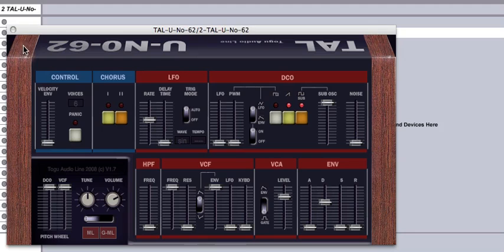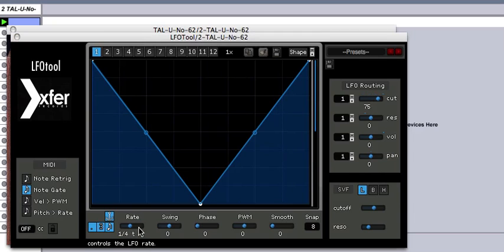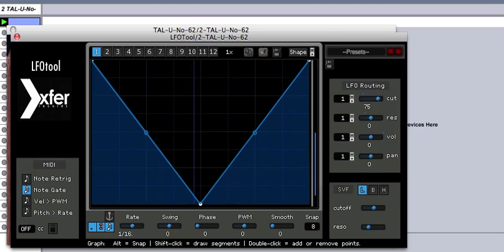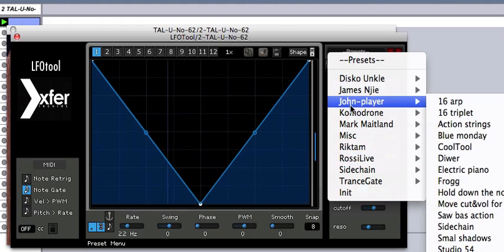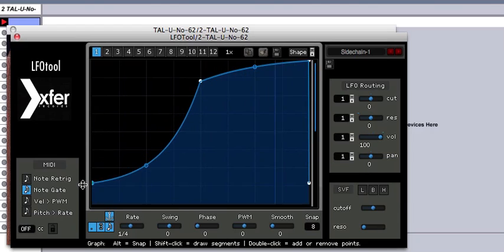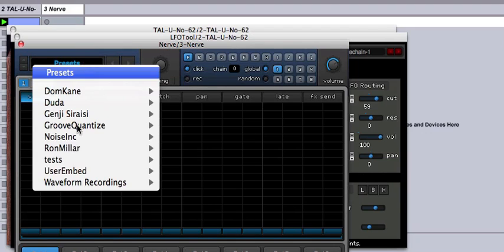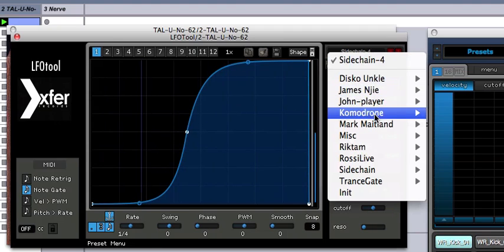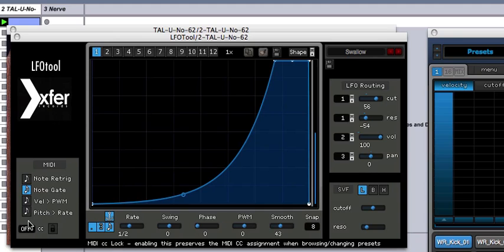LFOTool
LFOTool is a VST and AudioUnits plugin (32 and 64-bit) which syncs up to your sequencer with sample-accuracy, and allows you to draw custom shapes for one or more graphs (up to 12) and perform rhythmic effects (autopan/trancegate/autofilter/tremolo/sidechain-simulated ducking, and more).